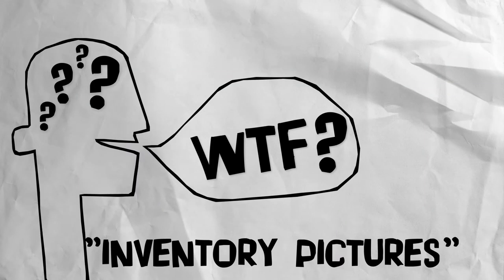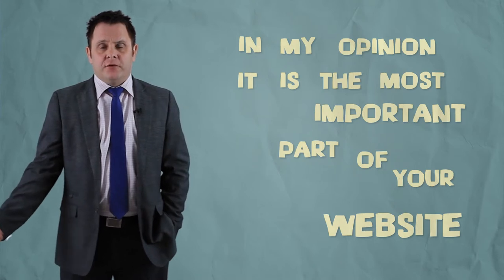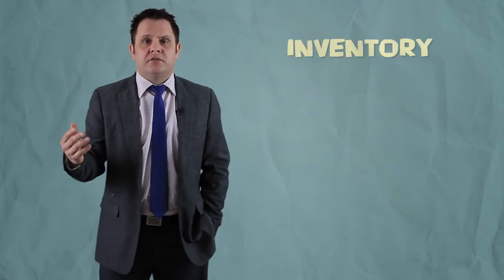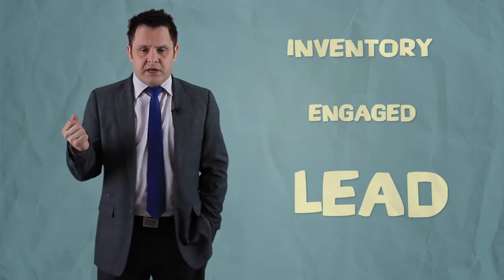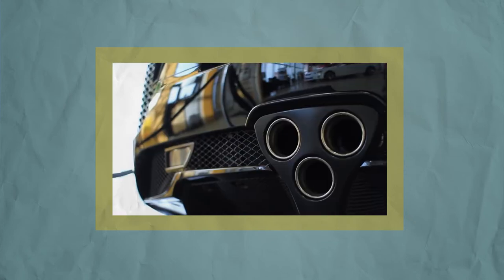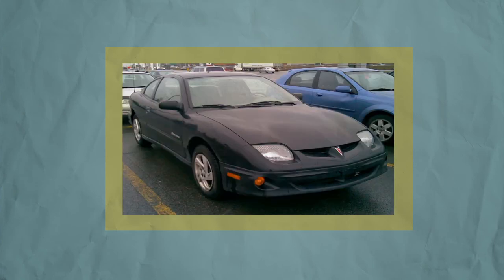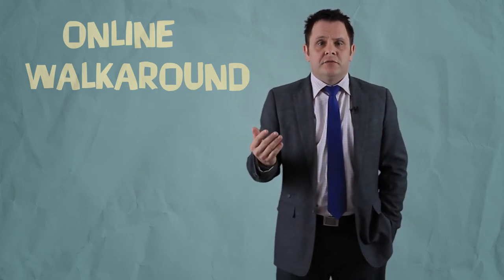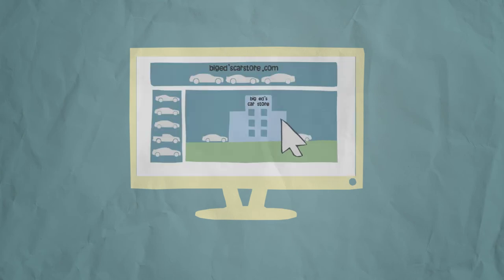Selling cars online - How to properly post vehicle inventory pictures.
A Strathcom Media Vlog - Taking photographs of your car dealership inventory & posting them online. Get more leads by posting your vehicle inventory pictures online. Strathcom Medias Director of training Stuart Bendall talks about the importance of selling cars online.